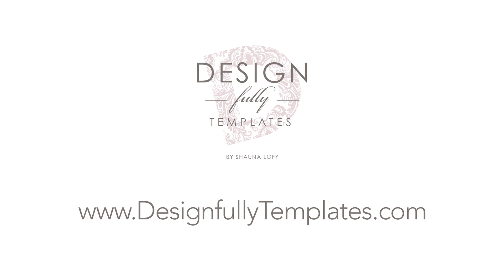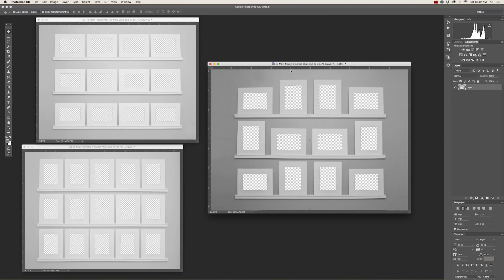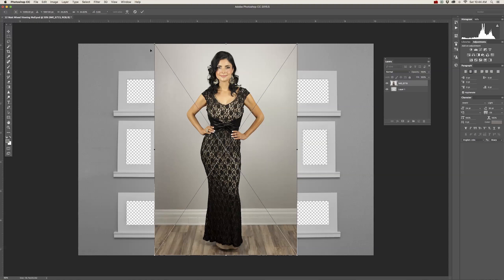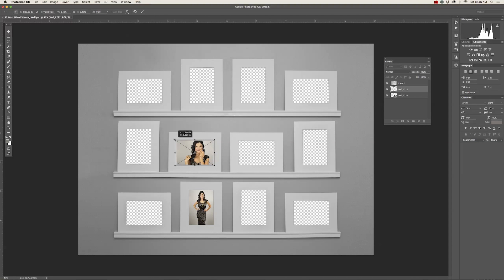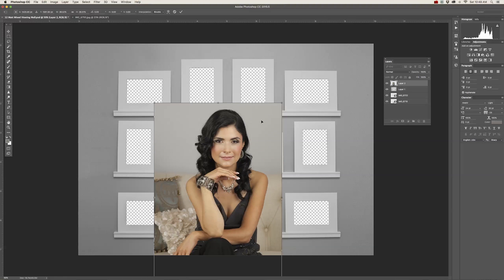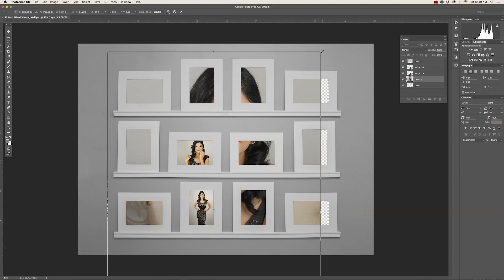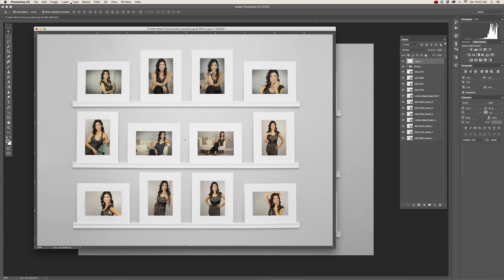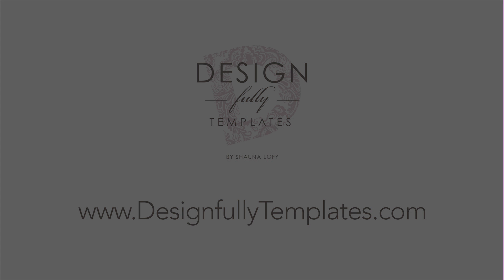Digital Reveal Wall Template - Photoshop Tutorial by DesignfullyTemplates.com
This video tutorial will show you how to place images into the digital viewing wall template, reduce the size of your images to fit within the mats, and how to adjust the brightness of the wall and matt templates to lighten the background. The 3 viewing wall templates demonstrated in this video are available look in the section titled Product Mockups.